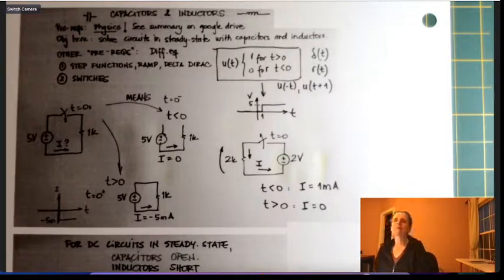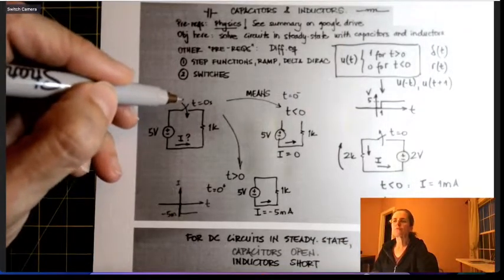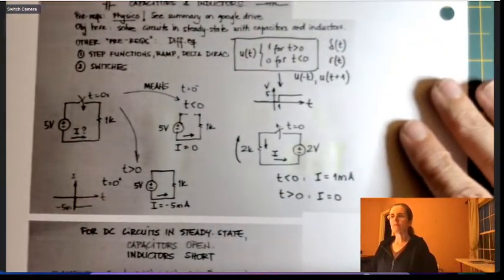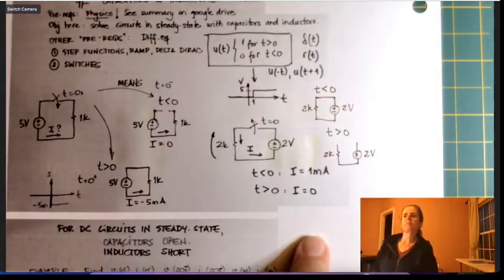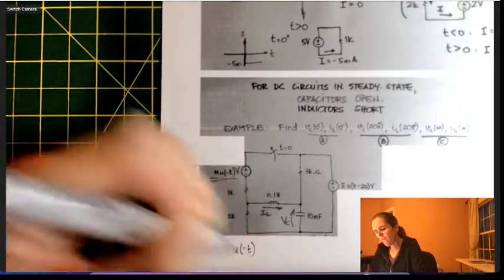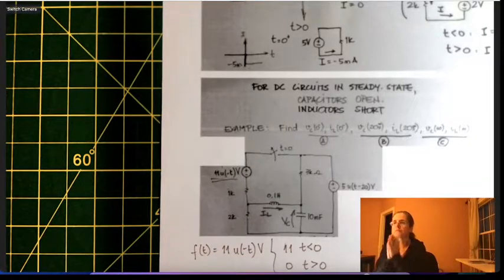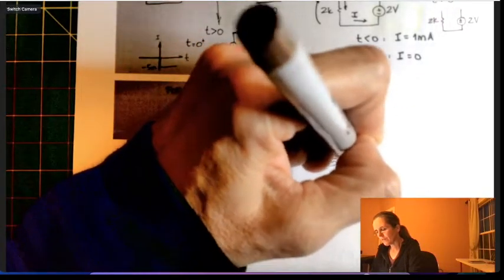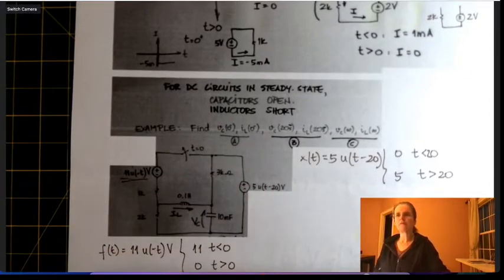switches - how to figure out whether they are open or not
Switches will be part of many of the RC/RL/RLC circuits we will see for the rest of ECE285 semester